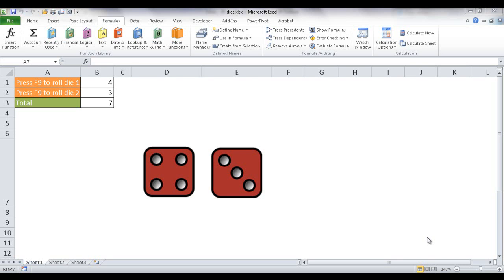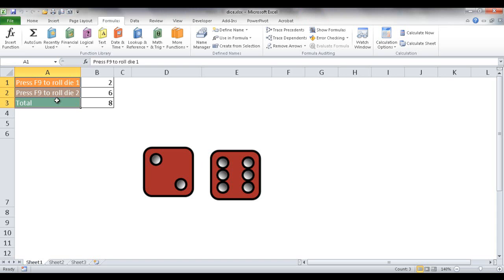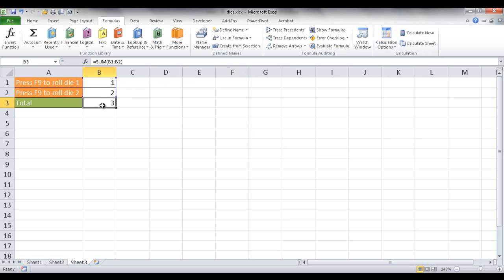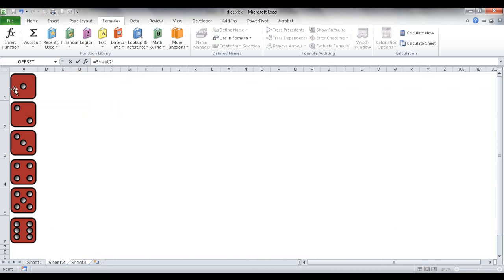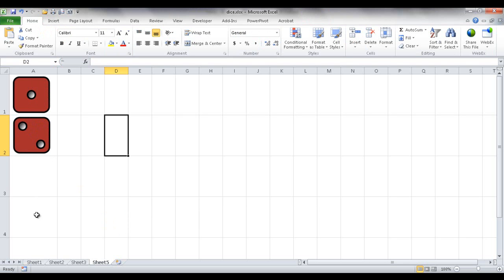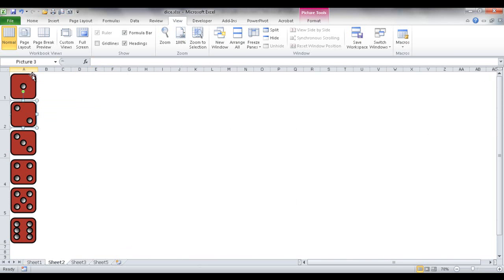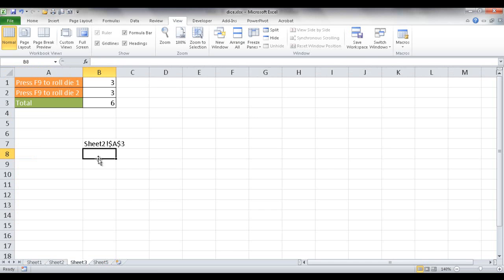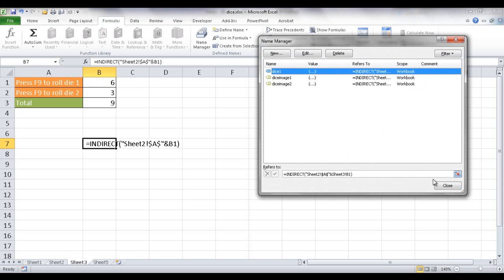Create Rolling Dice in Excel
How to create or simulate a rolling pair of dice .  It's more of fun type of video to showcase some functions or combinations of function and imagery that help to make this interactive visual.